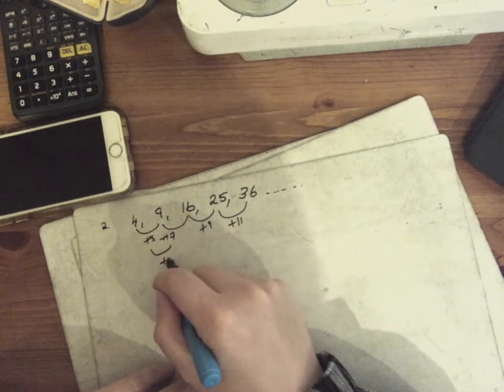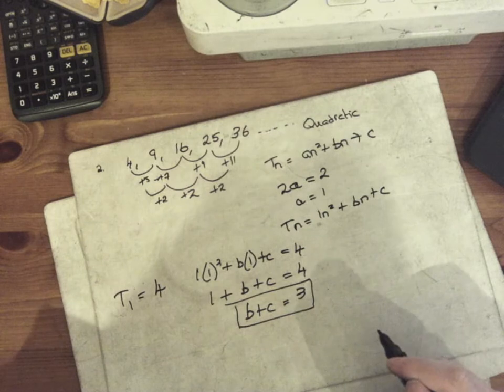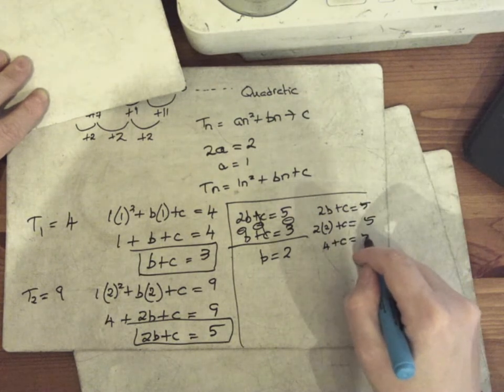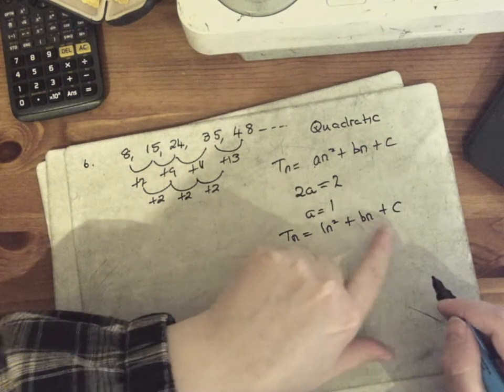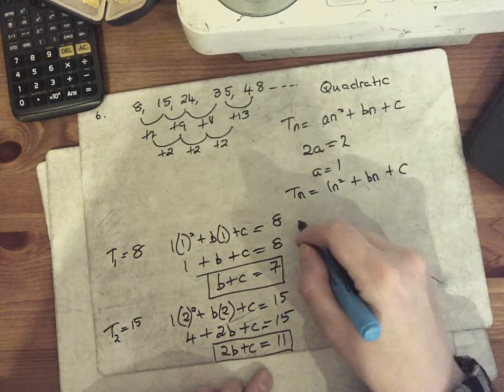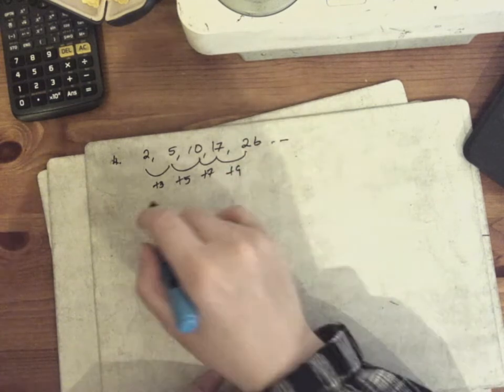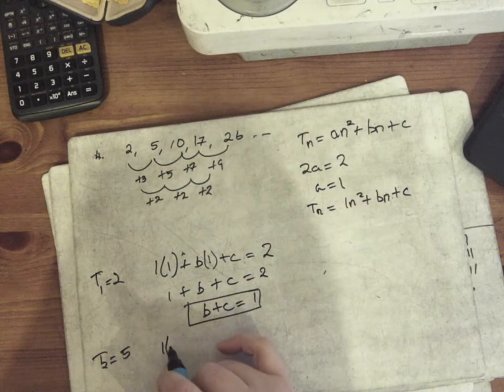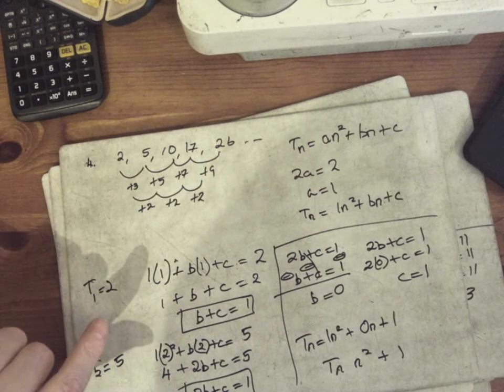3 Homework 1901 0001